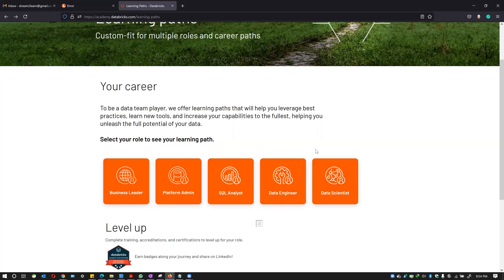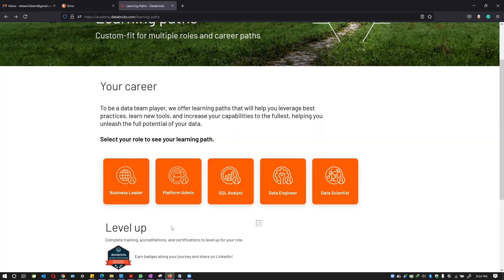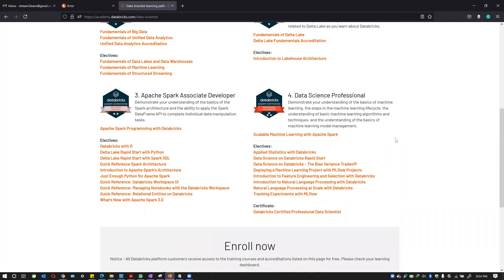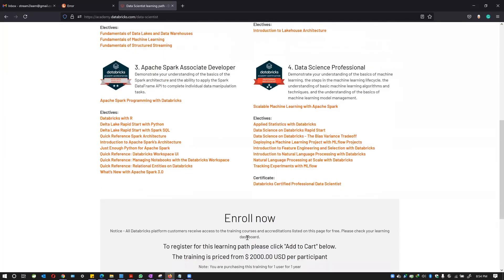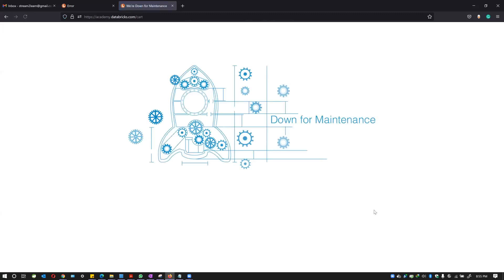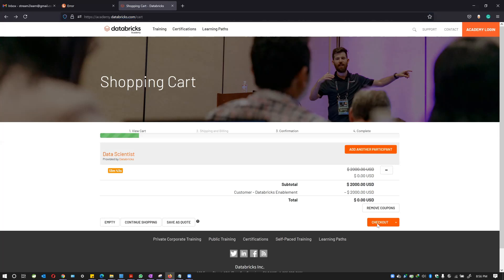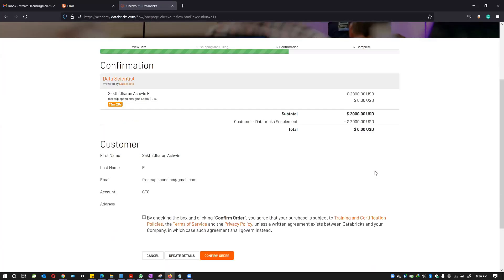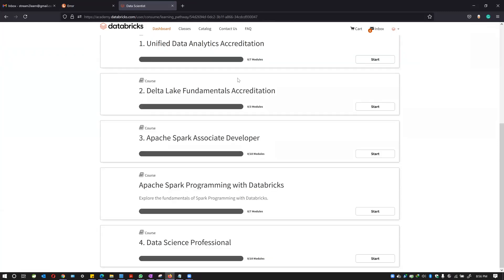Free $2000.00 USD Databricks Course for Data Engineers and Data Scientists (Spark and ML) 22-June-21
In this video, we discuss and show you How to avail of the free $2000.00 USD Databricks Course for Data Engineers and Data Scientists (Including Spark and ML).

Verified working on June 22, 2021.